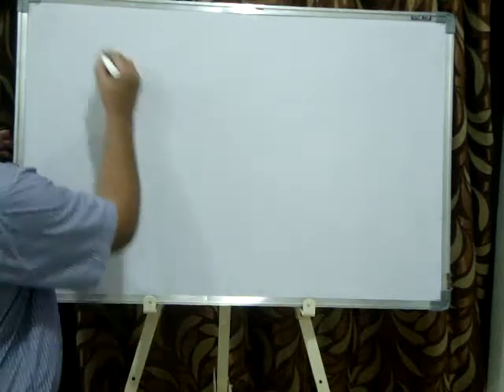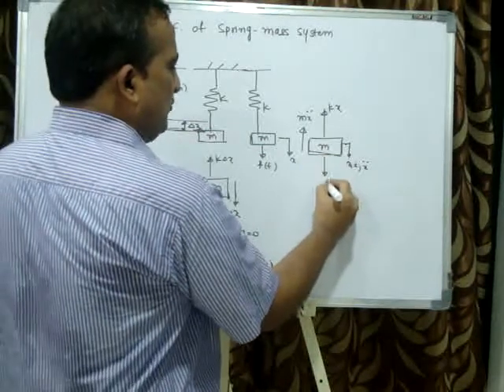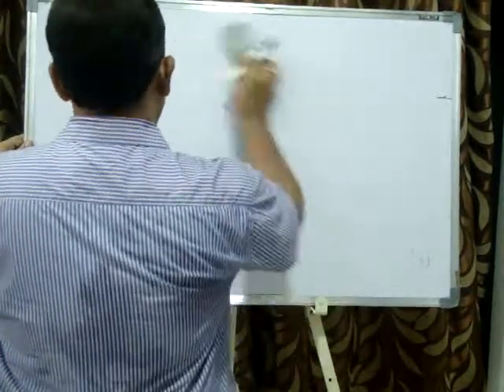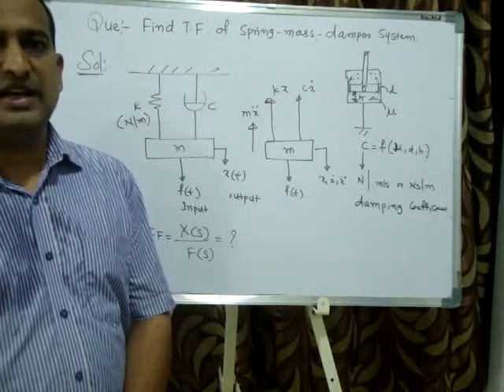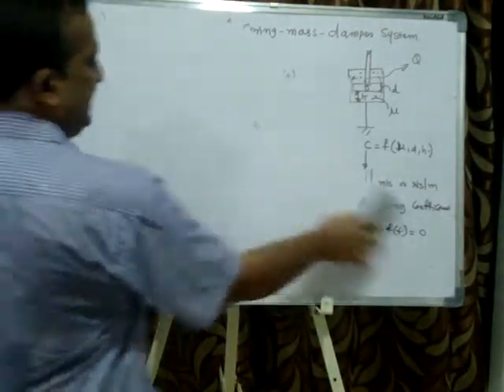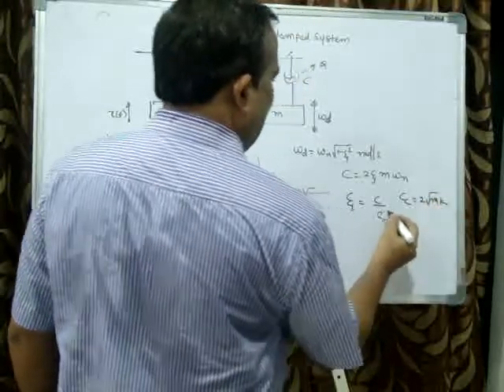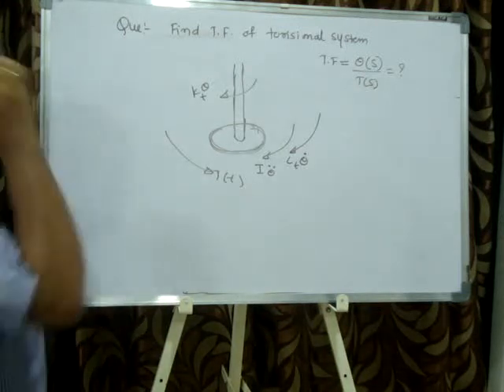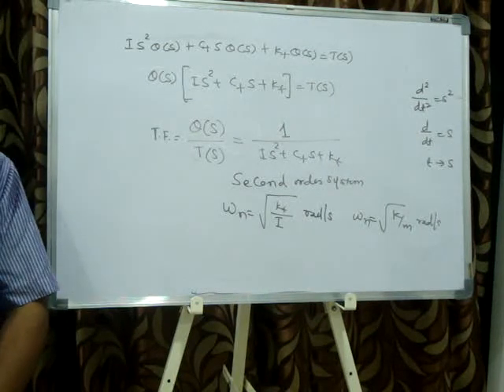Control Systems: L4 (Transfer Function)